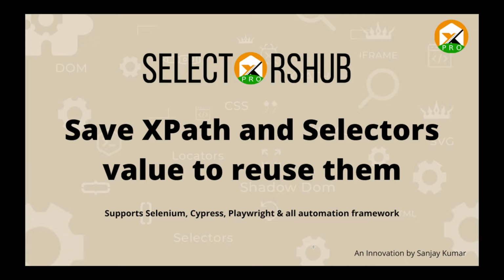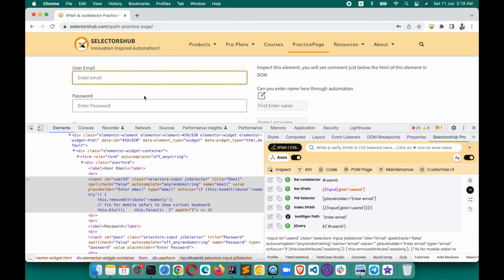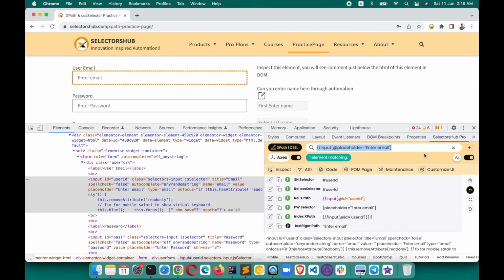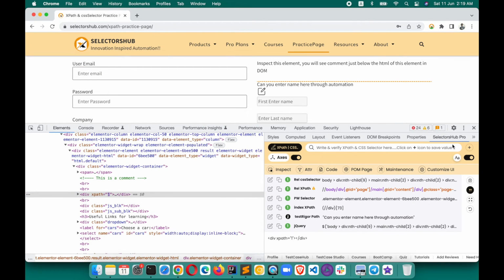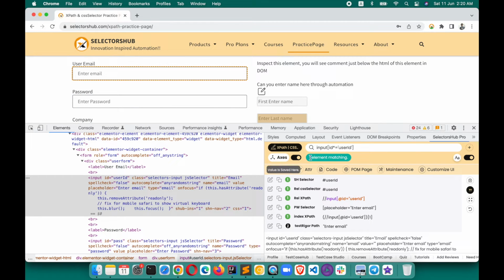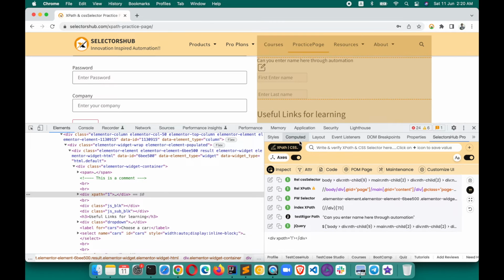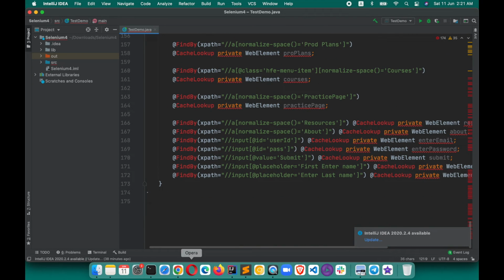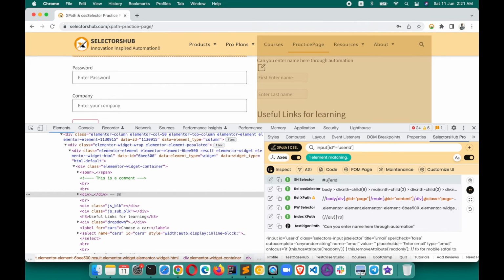SelectorsHub Pro: Save XPath & Selectors value in SelectorsHub to reused them | xpath plugin